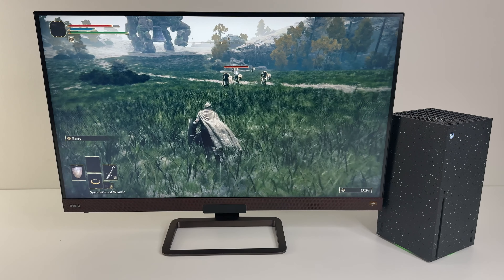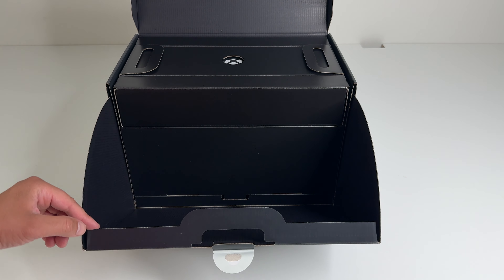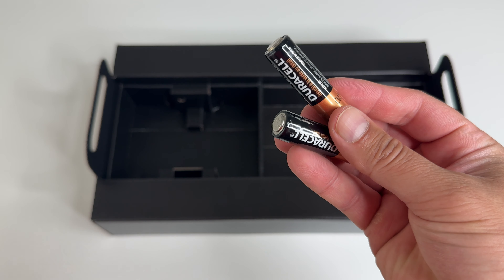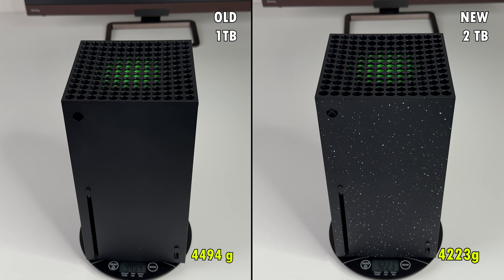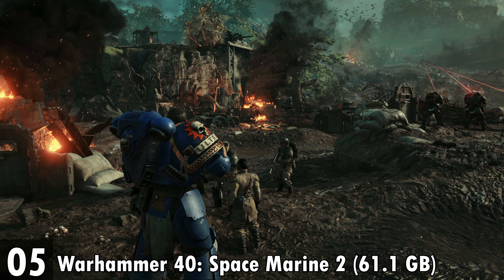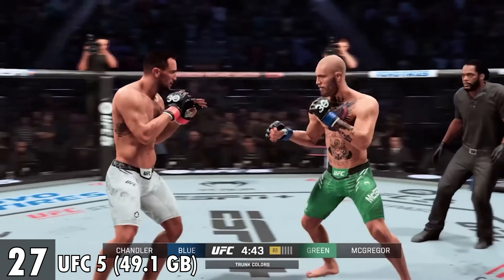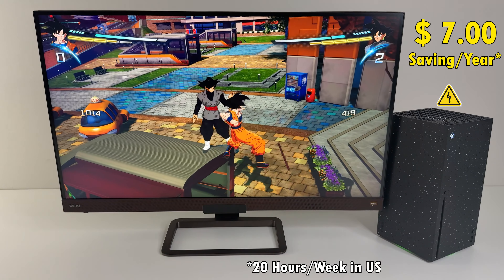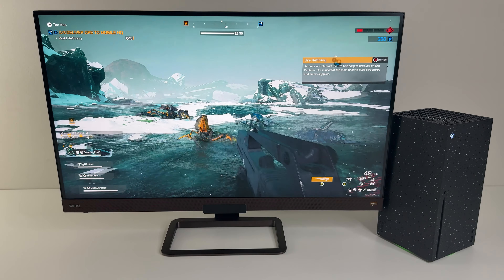2TB Xbox Series X Galaxy Black Special Edition Console | Unboxing & Review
Xbox Series X Special Edition 2TB Galaxy Black Console unboxing, review, setup, weight, energy consumption and how many games fit on 1TB vs. 2TB.